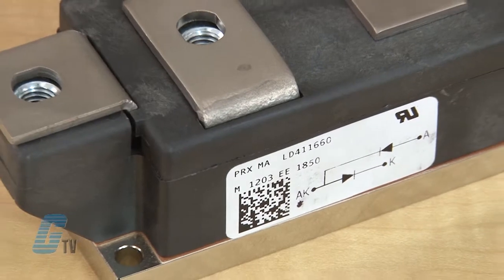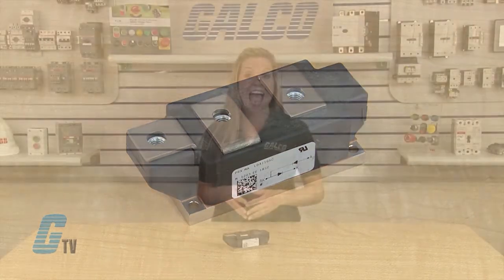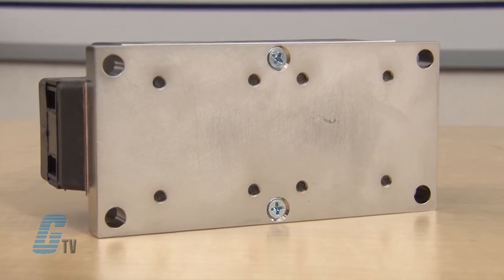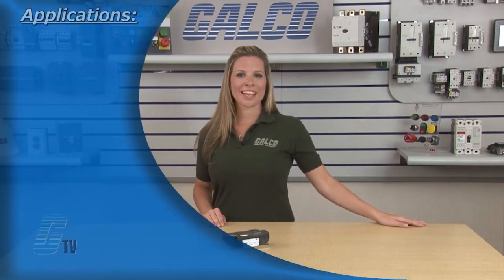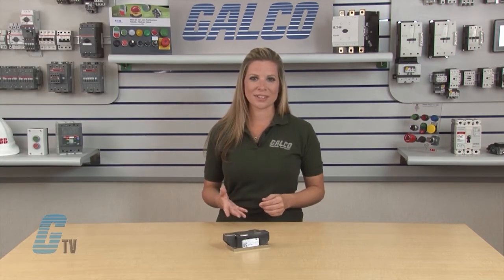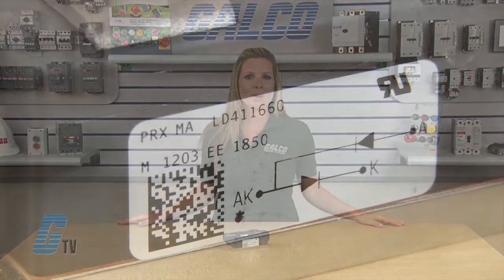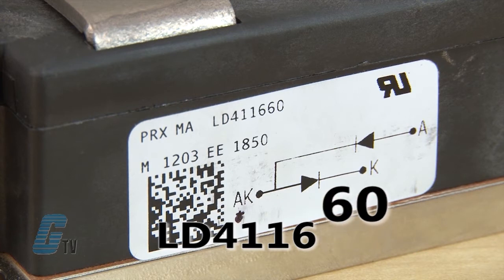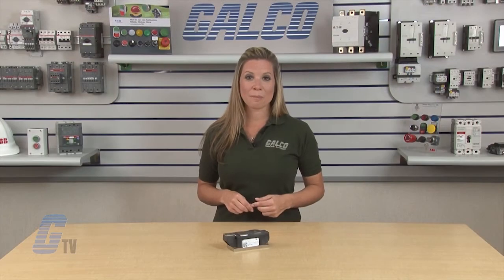Powerex Pow R Blok LD Series Diode Power Modules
Powerex LD Series POW‑R‑BLOK Diode Power Modules presented by Katie Rydzewski for Galco TV.

Powerex dual element POW‑R‑BLOK power modules can be used individually or as power control building blocks. Their high thermal efficiency assures long life and reliable performance. Modules are isolated for easy mounting with other components on a common heatsink.

Available in dual diode, dual SCR, SCR/diode and diode/SCR circuits.

LD Series Features:
-    Dual Element Modules Available in Four Circuit Configurations
-    Blocking Voltages to 2600 Volts
-    Output Current to 600 Amps
-    Maximum 3000 Vrms Isolation
-    Industry Standard Package